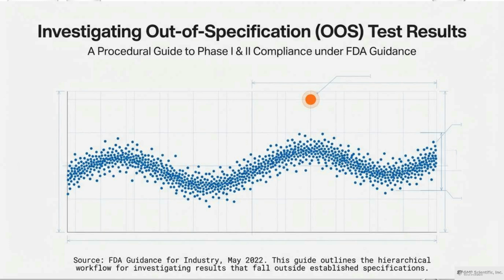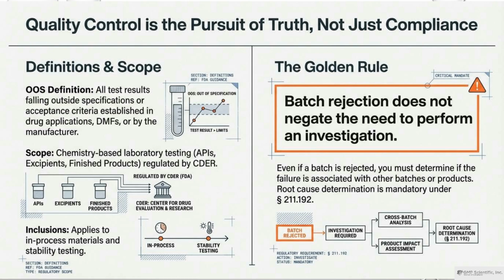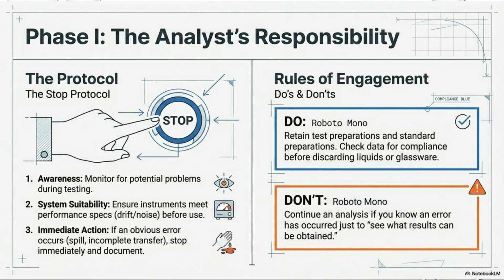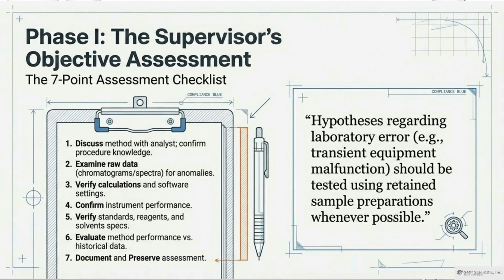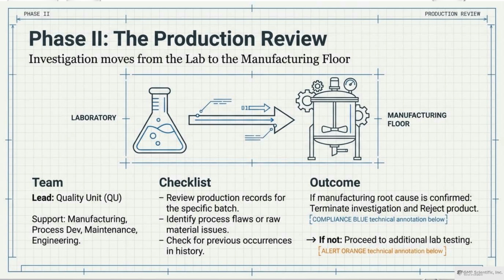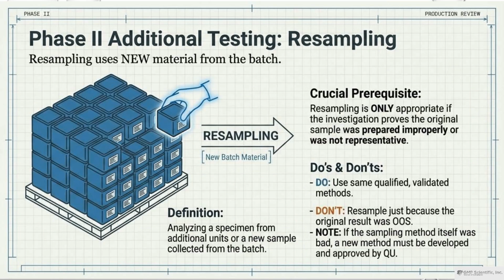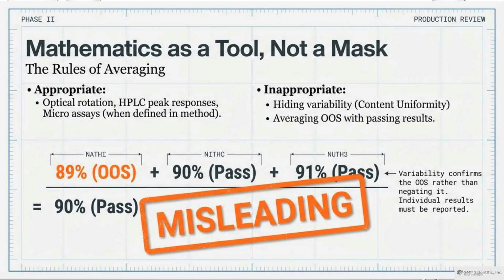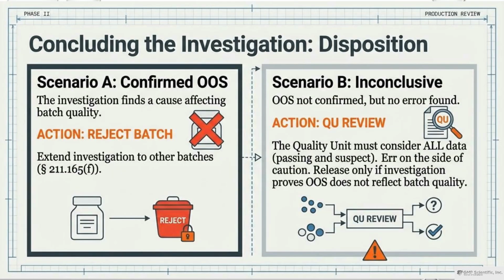FDA LAB OOS Guidance Document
Mastering FDA OOS Investigations: A Deep Dive into the May 2022 Guidance

Are you struggling to navigate the complexities of laboratory investigations? In this video, we break down the FDA’s May 2022 updated guidance on handling Out-of-Specification (OOS) results. Whether you are in Quality Control, Quality Assurance, or Laboratory Management, understanding these expectations is critical for maintaining cGMP compliance and ensuring product safety.

What we cover in this video:

Defining OOS: What actually qualifies as an OOS result versus an Out-of-Trend (OOT) result.

Phase I (Laboratory Investigation): The immediate steps a chemist must take and the Supervisor’s responsibility in identifying "obvious error."

Phase II (Full-Scale Investigation): When to trigger a manufacturing process review and how to conduct additional laboratory testing (retesting and resampling).

The 2022 Updates: Key clarifications made in the latest revision compared to the original 2006 version.

Common Pitfalls: Why "testing into compliance" is a major red flag for FDA investigators and how to avoid it.

Final Evaluation: How to weigh OOS results against passing results to make a scientifically sound batch disposition decision.

Note: This video is intended for educational purposes and is based on the Guidance for Industry: Investigating Out-of-Specification (OOS) Test Results for Pharmaceutical Production published by the CDER in May 2022.